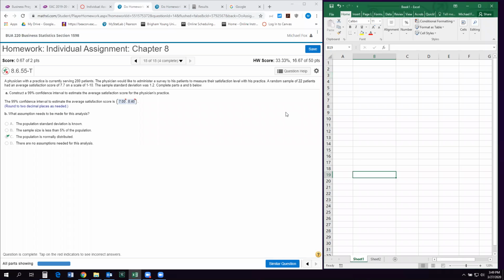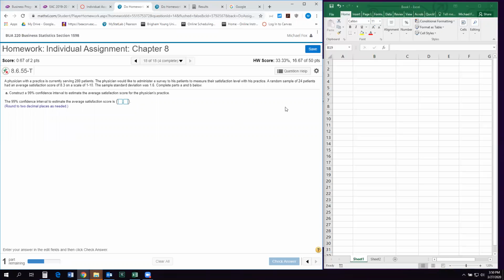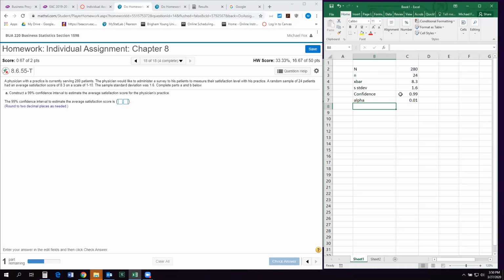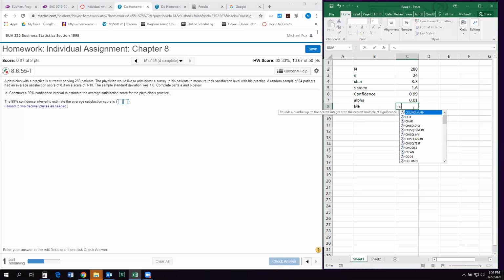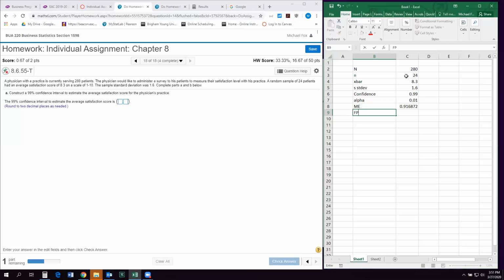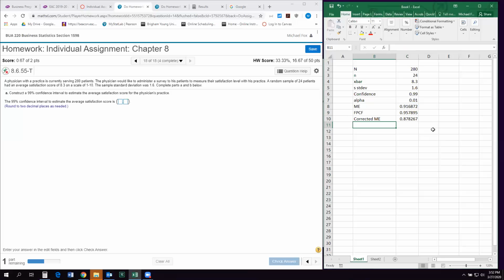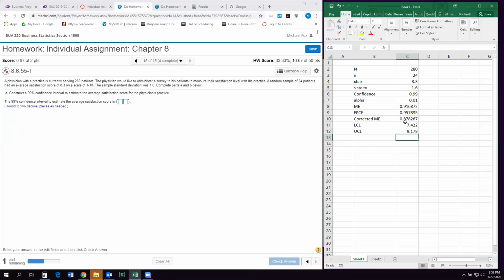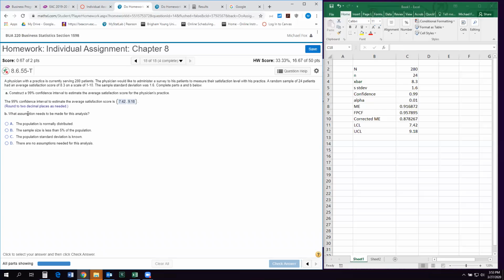BUA 220 Problem 8.6.55T